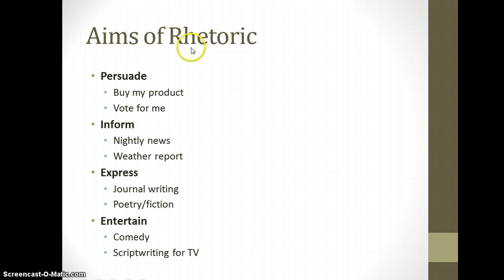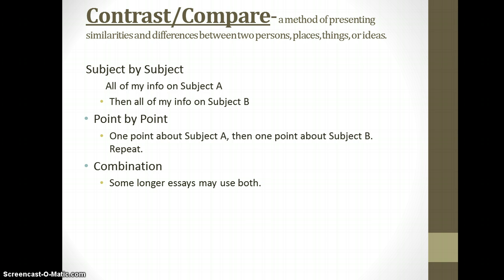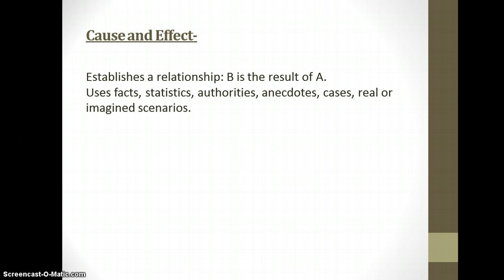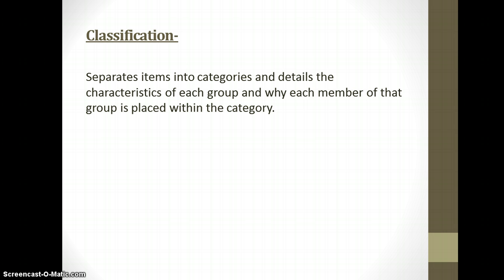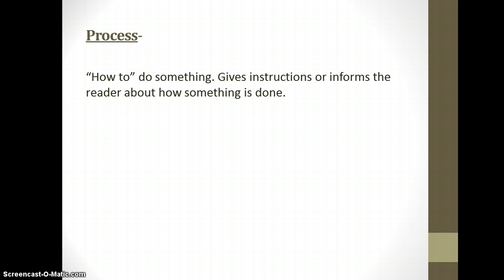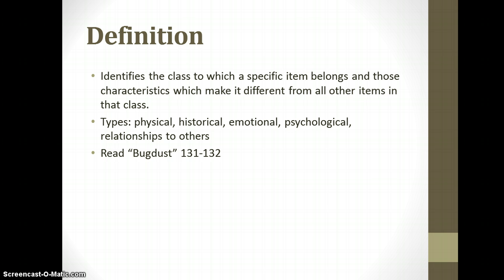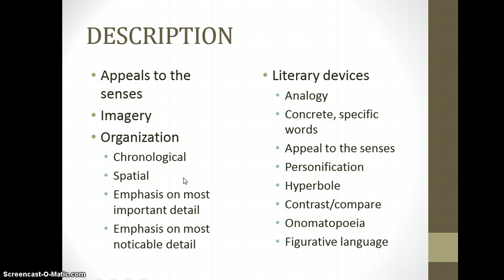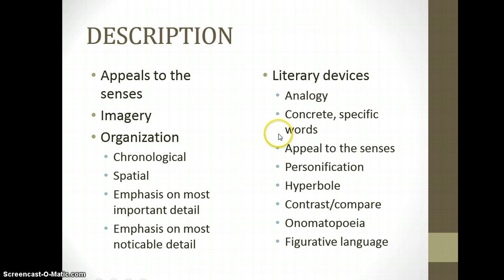rhetoric aims and modes